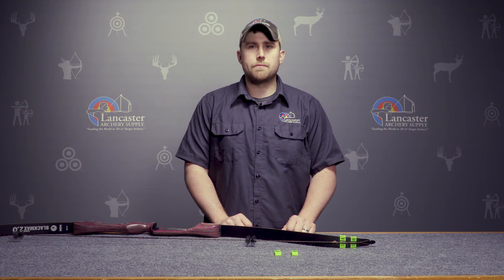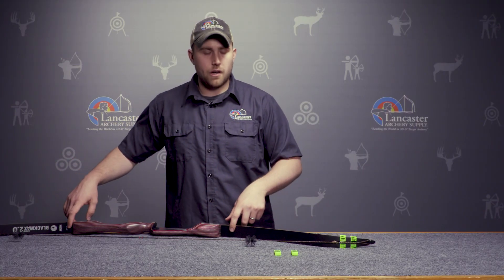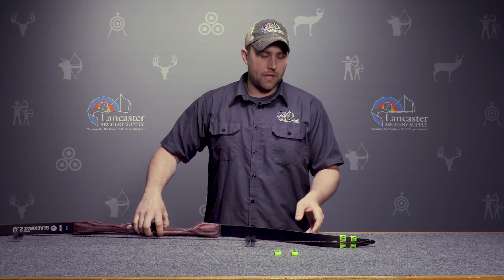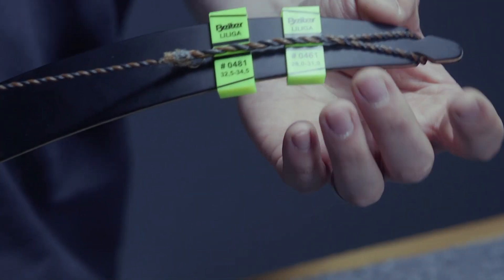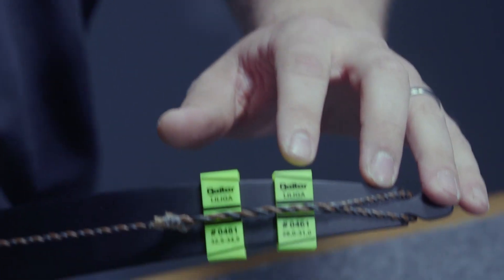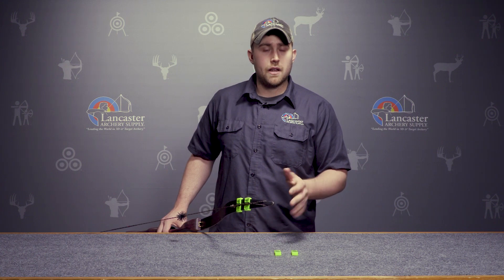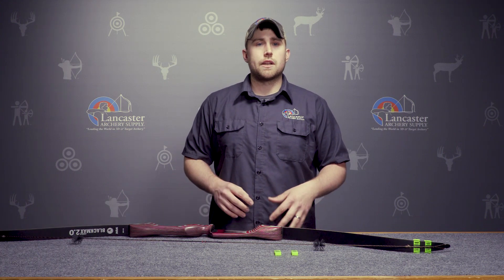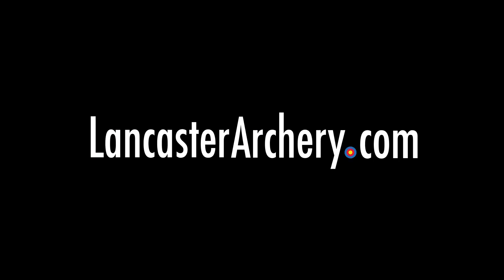Beiter Limb Tip Gauge 1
In this video we review the Limb Tip Gauges from Beiter. Archery Tools are popular products among the archers who shop at Lancaster Archery Supply.